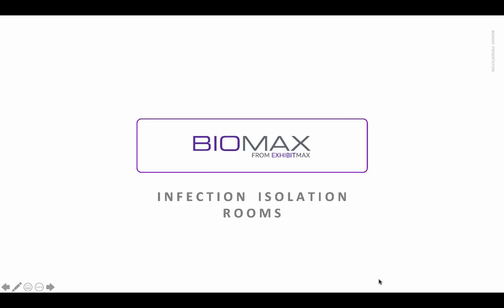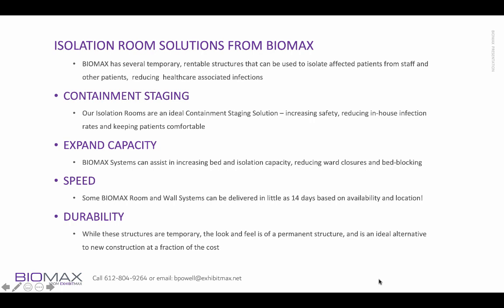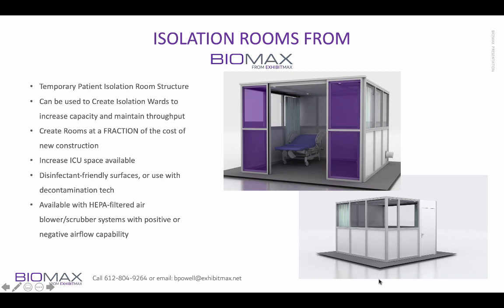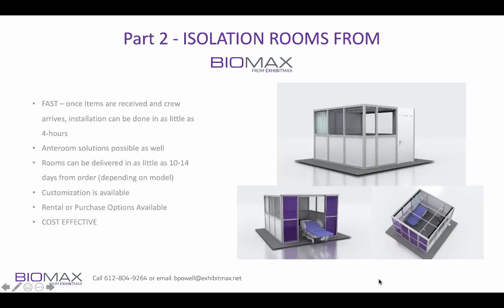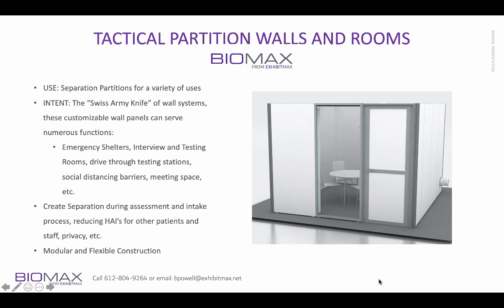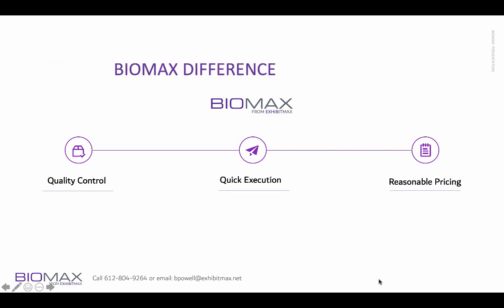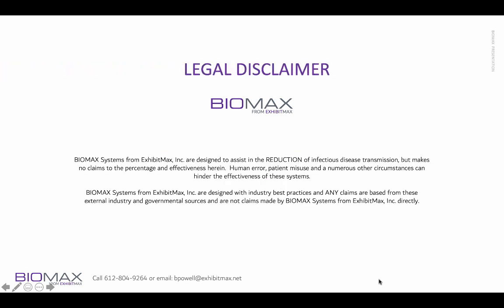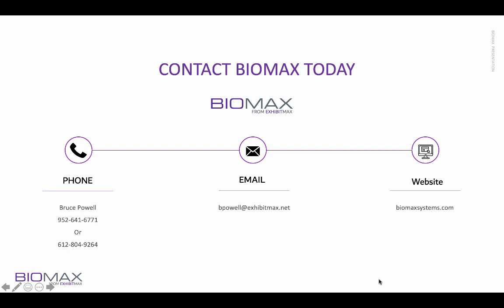COVID-19 ISOLATION ROOM STRUCTURES FROM BIOMAX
BIOMAX Systems COVID-19 Isolation Room Structures are an ideal solution for hospitals, health care centers and any organization challenged to deal with the upcoming COVID-19 patient surge.

BIOMAX's Isolation Rooms are a fraction of the cost of hard construction rooms and can be constructed in virtually any configuration.

BioMax Isolation Systems are an ideal containment solution for infectious disease treatment. Constructed of aluminum framework with PVC lower and back panels, BioMax Isolation Systems are easy to disinfect, movable, and highly customizable. Optional fan and filter offerings are available to create either positive or negative pressure systems. BioMax Isolation Systems can also be conveniently combined with BioMax Partition Wall System to create entire temporary wards.